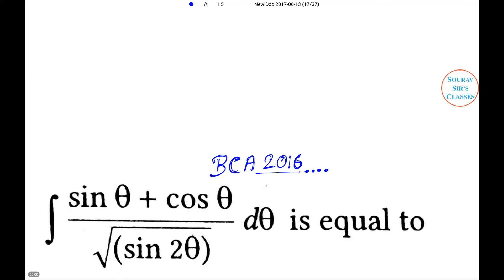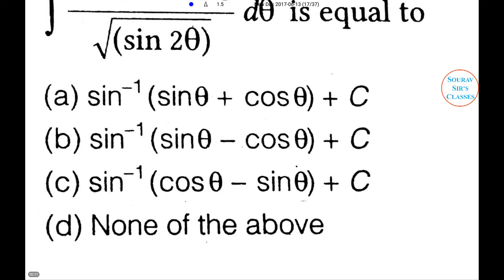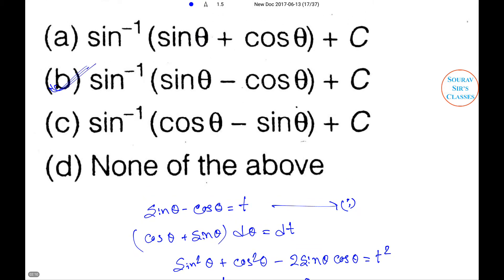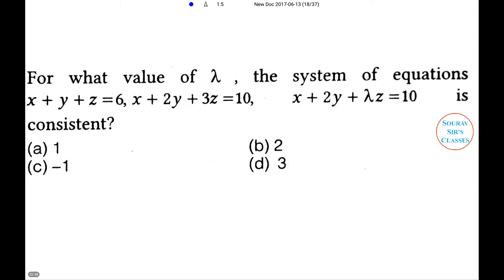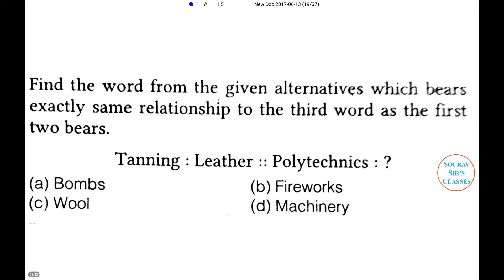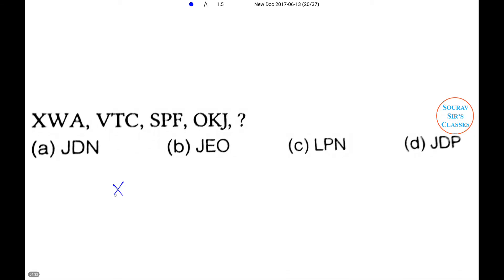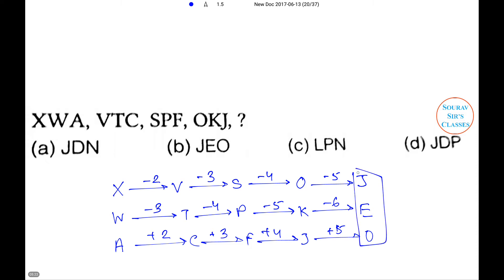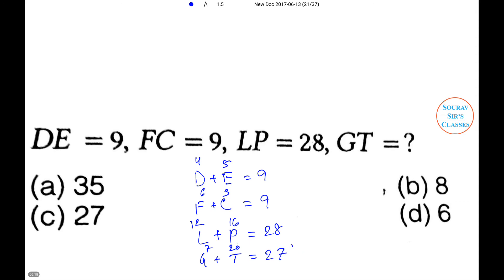BCA ENTRANCE 4 ALL INDIA 2016 SOLUTION 2017 COMPLETE NOTES LECTURE SERIES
BCA ENTRANCE ALL INDIA 2016 SOLUTION 2017 COMPLETE NOTES LECTURE SERIES

Also find us at….

LINKED IN

GOOGLE PLUS

CLASSES FOR:
*QUANTITATIVE APTITUDE
*DATA INTERPRETATION
*LOGICAL REASONING

AIHMCT WAT
ECOLE HOTELIERE LAVASA ENTRANCE EXAM
IIHM
INDIAN INSTITUTE OF HOTEL MANAGEMENT ENTRANCE
JET ENTRANCE
AIMA UGAT
BVP CET